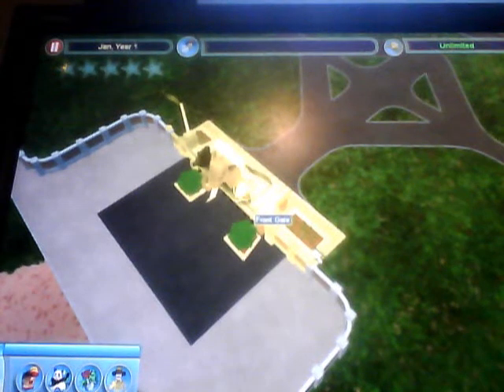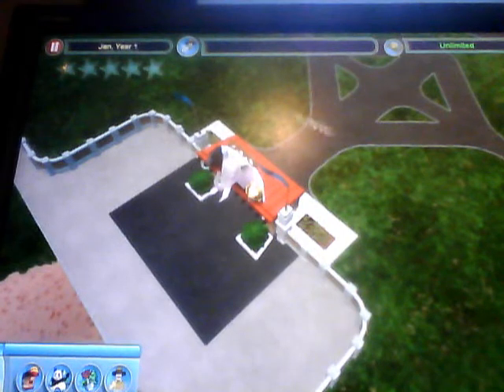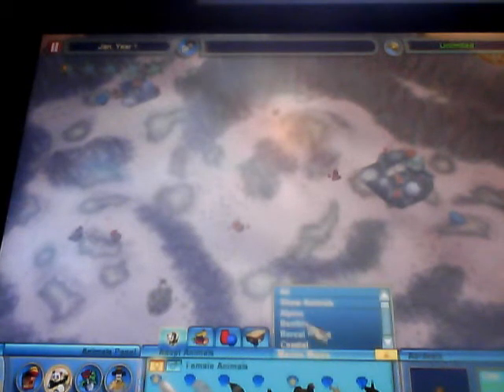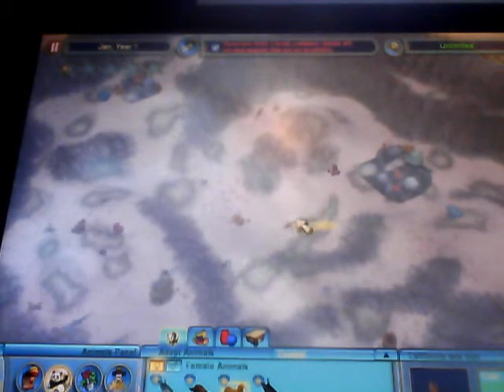how to makke a coral reef on zt2